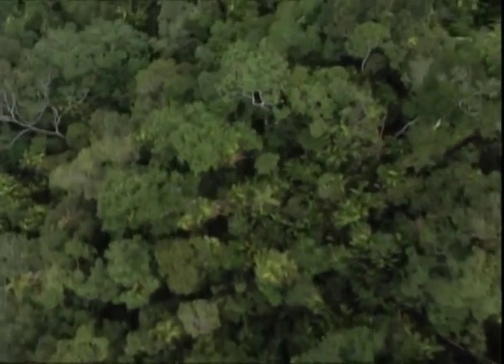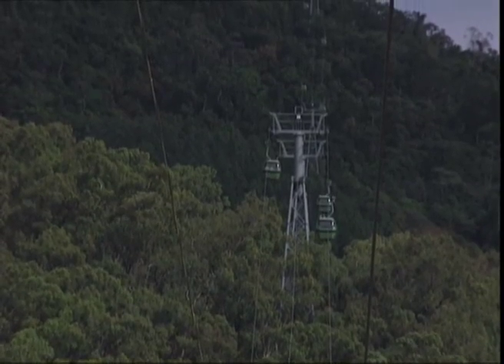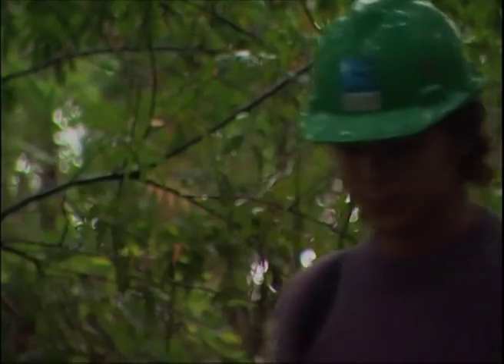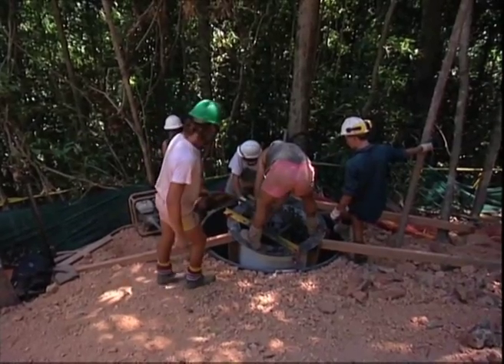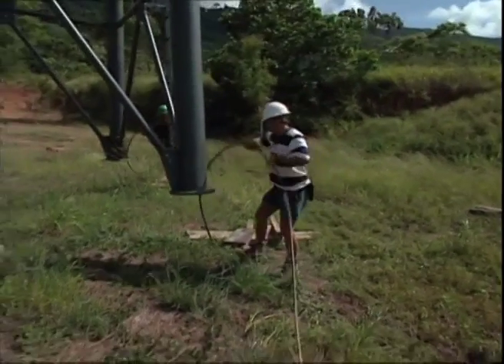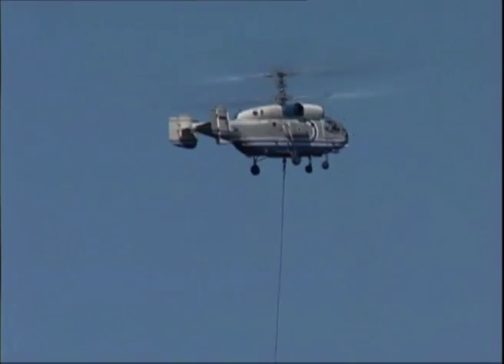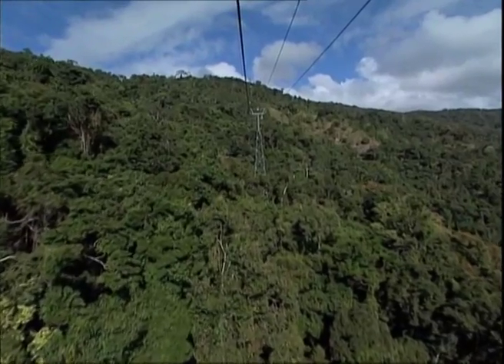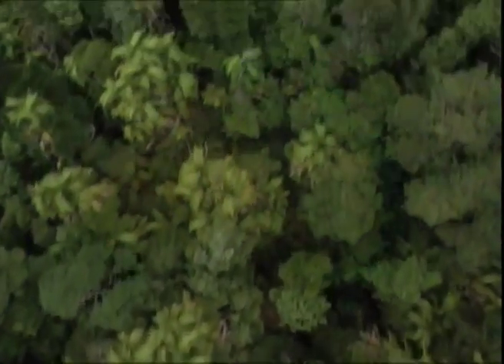Skyrail Rainforest Cableway Construction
Skyrail Rainforest Cableway, Cairns Australia, is a world first in environmental tourism taking you on an amazing experience over Australia’s World Heritage listed Tropical Rainforest canopy and deep into the forest.

The Skyrail project and construction required world first construction techniques and even today Skyrail Rainforest Cableway remains the most environmentally sensitive cableway project in the world.

Skyrail is a must do Cairns tour attraction where visitors will discover ancient tropical rainforest and journey into one of the oldest continually surviving rainforests on earth.

For more information on the construction of Skyrail Rainforest Cableway